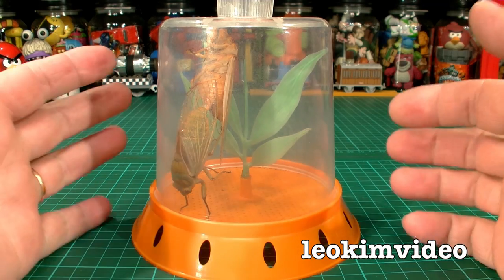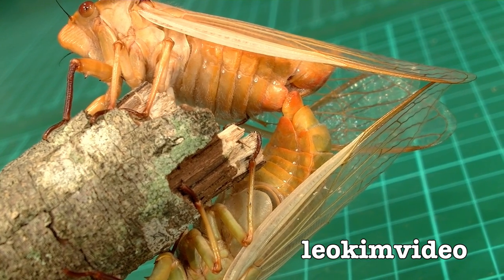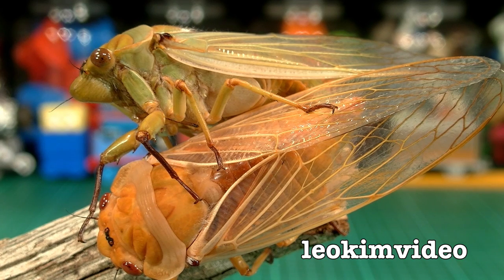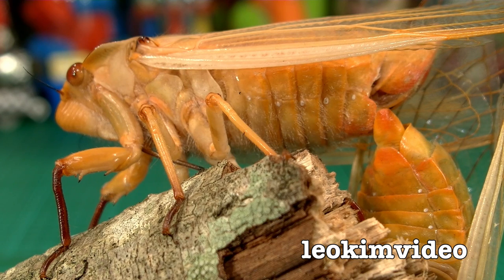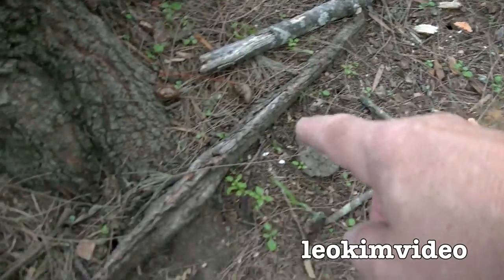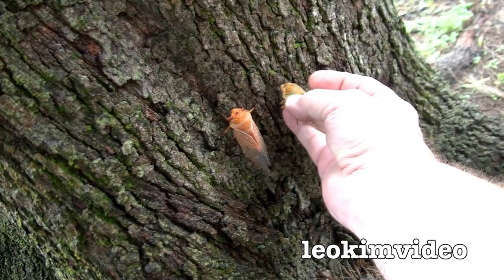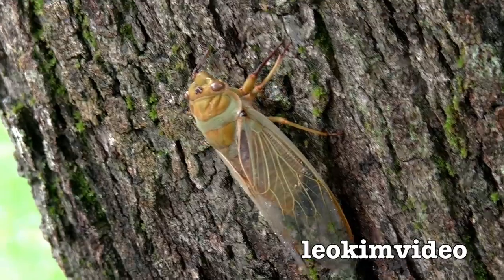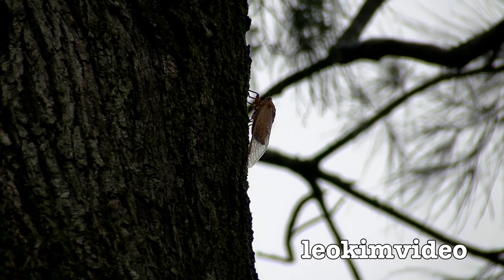Cicadas Mating Amazing Nature Life Cycle What Color Will The Baby's Be?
During the Australian summer of 2013 / 2014 there has been a huge number of Cicadas where I live, these interesting and harmless insects lead a very unusual life, much of which is spent underground for many years. Once they emerge and morph into adults they only have a few weeks to complete their amazing life cycle. The most important part of this life cycle is the mating between a male and female Cicada. This time of their lives can be seen as the end, but it is also the start of the next generation of Cicadas who need to avoid a number of natural hazards over many years to be adults and mate again.

To see a promo for an amazing nature study into the very unusual American Periodical Cicada please follow this link. The video will show the full life cycle in amazing detail and reveal many mysteries of these beautiful insects.

The video Return of the Cicadas is a film produced by Samuel Orr, he's a natural history film maker who has a very special interest in time lapse photography. He's perfectly suited to studying a Cicadas life cycle.

Cicadas alternatively spelled as Cicala or Cicale, are insects in the order Hemiptera, suborder Auchenorrhyncha (which was formerly included in the now invalid suborder Homoptera). Cicadas are in the superfamily Cicadoidea. Their eyes are prominent, though not especially large, and set wide apart on the anterior lateral corners of the frons. The wings are well-developed, with conspicuous veins; in some species the wing membranes are wholly transparent, whereas in many others the proximal parts of the wings are clouded or opaque and some have no significantly clear areas on their wings at all. About 2,500 species of cicada have been described, and many remain to be described. Cicadas live in temperate-to-tropical climates where they are among the most-widely recognised of all insects, mainly due to their large size and unique sound. Cicadas are often colloquially called locusts, although they are unrelated to true locusts, which are various species of swarming grasshopper. Cicadas are related to leafhoppers and spittlebugs.
Cicadas are benign to humans under normal circumstances and do not bite or sting in a true sense, but may mistake a person's arm or other part of their body for a tree or plant limb and attempt to feed. Cicadas have a long proboscis, under their head, which they insert into plant stems in order to feed on sap. It can be painful if they attempt to pierce a person's skin with it, but it is unlikely to cause other harm. It is unlikely to be a defensive reaction and is a rare occurrence. It usually only happens when they are allowed to rest on a person's body for an extended amount of time.

Cicadas live underground as nymphs for most of their lives, at depths ranging from about 30 centimetres (0.98 ft) down to 2.5 metres (8.2 ft). The nymphs feed on root juice and have strong front legs for digging. In the final nymphal instar, they construct an exit tunnel to the surface and emerge. They then molt (shed their skins) on a nearby plant for the last time and emerge as adults. The exuvia, or abandoned exoskeleton, remains, still clinging to the bark of trees. After mating, the female cuts slits into the bark of a twig, and into these she deposits her eggs. She may do so repeatedly, until she has laid several hundred eggs. When the eggs hatch, the newly hatched nymphs drop to the ground, where they burrow. Most cicadas go through a life cycle that lasts from two to five years. Some species have much longer life cycles, such as the North American genus, Magicicada, which has a number of distinct "broods" that go through either a 17-year or, in some parts of the world, a 13-year life cycle. These long life cycles perhaps developed as a response to predators, such as the cicada killer wasp and praying mantis. A predator with a shorter life cycle of at least two years could not reliably prey upon the cicadas.